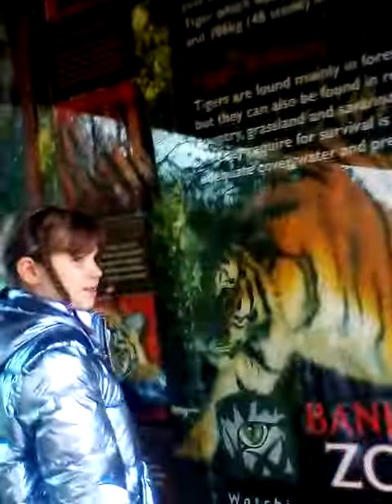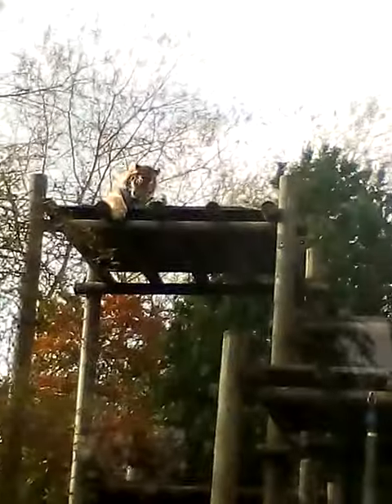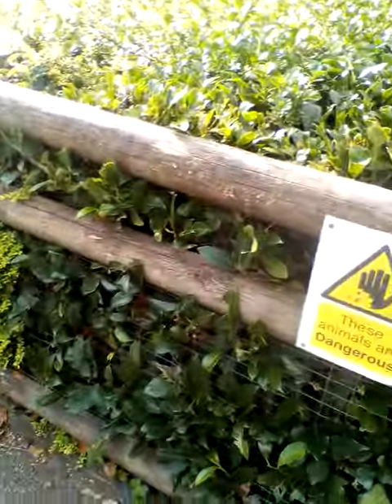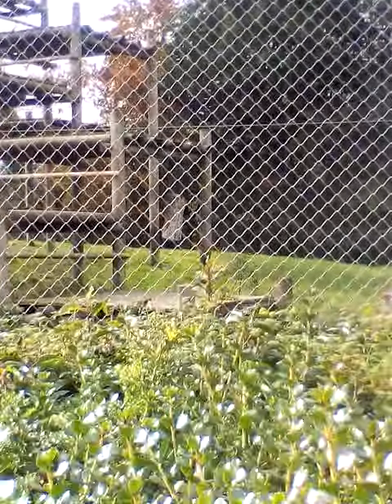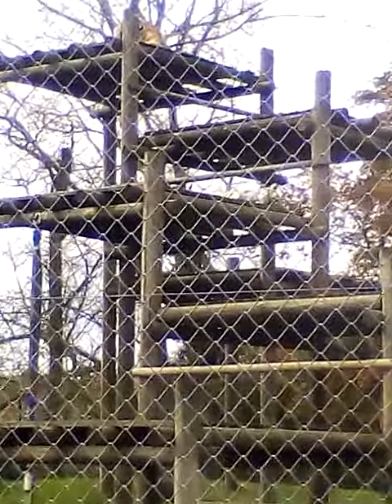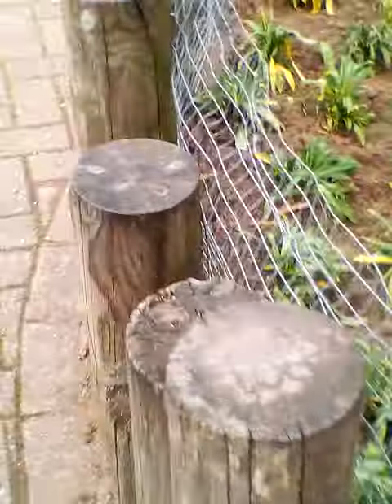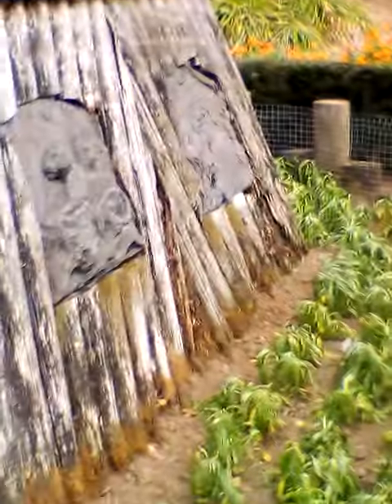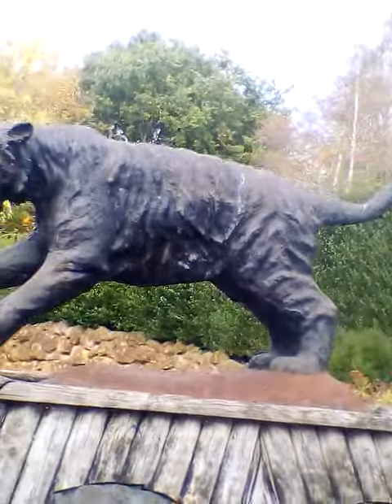Banham. Zoo 5